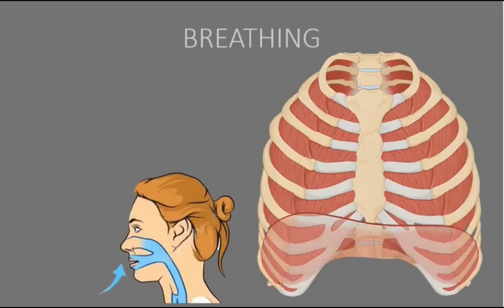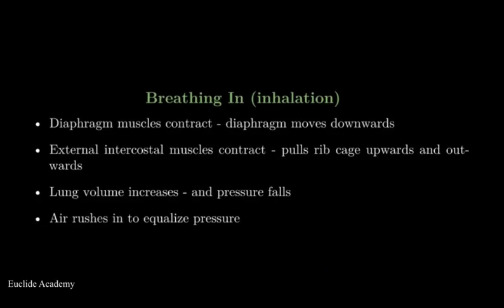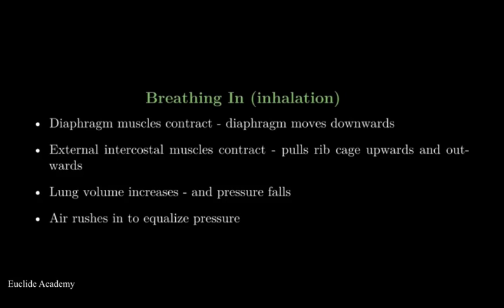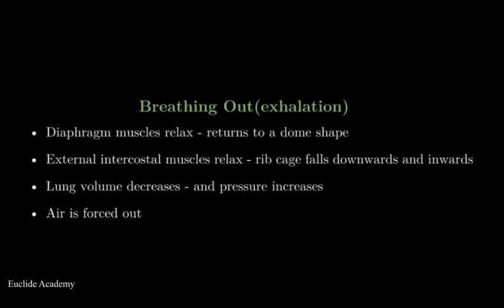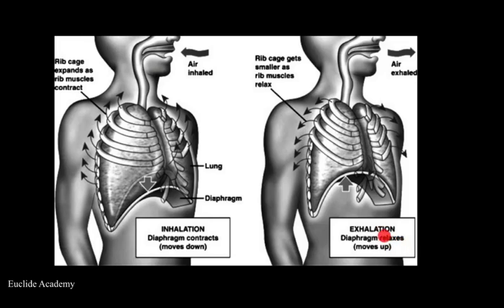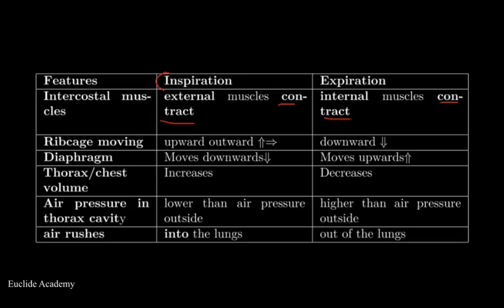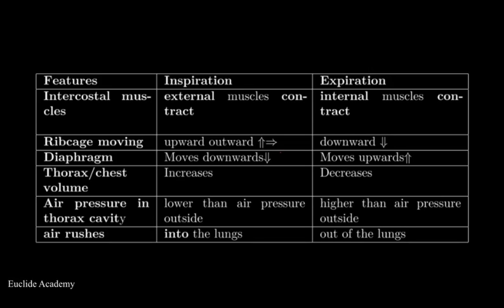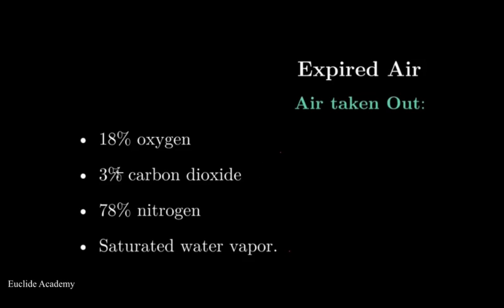BREATHING ( BIOLOGY ANIMATED LESSON )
In this video, we will illustrate the Rib cage's movement, intercostal muscles and diaphragm during breathing in and breathing out. This topic is under respiration for IGCSE and ECZ Biology.

Online Tuition and  Academic Help!